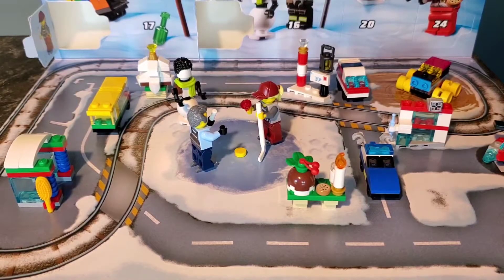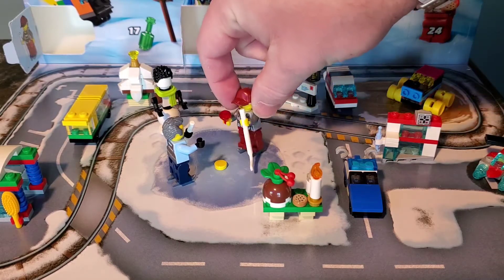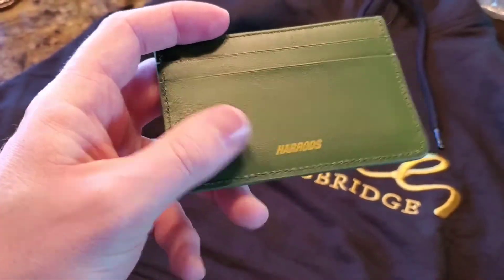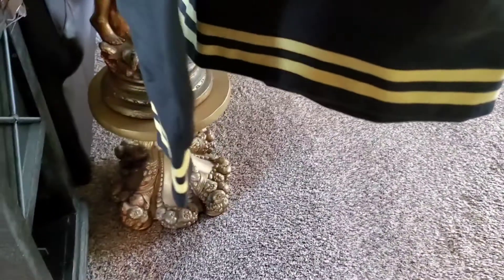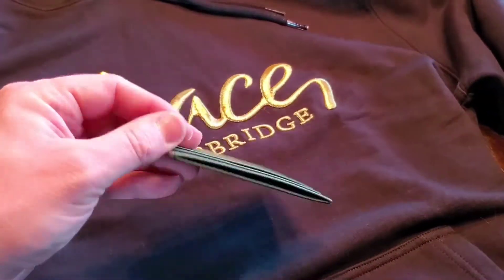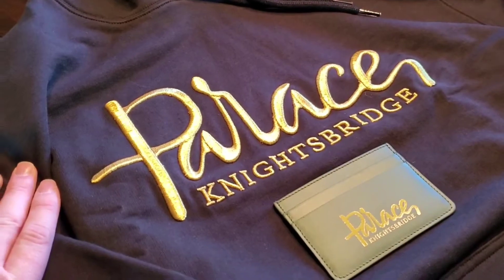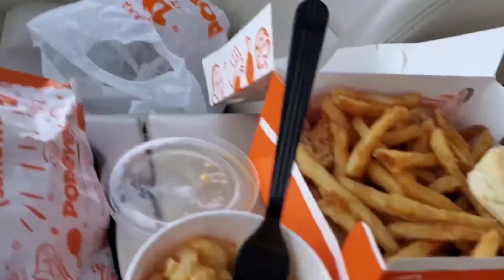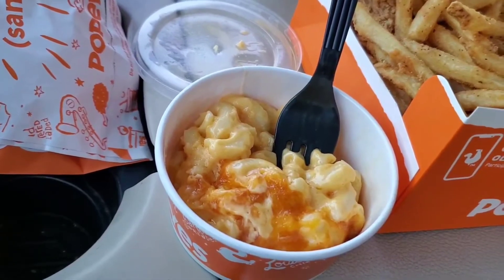Vlogmas Day 13 - Palace & Popeyes!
Today we unbox the highly anticipated Palace x Harrods collab and try out Popeyes new mac n' cheese!

Welp, here we go.  Down that slippery slope known as 'Vlogmas'.  I failed last year.  I attempted multiple 31 day challenges and made it all the way to...day 8.  This year, Vlogmas, from December 1st through Christmas on the 25th.  I don't care how busy I am, how I feel, etc.  I'm going to post SOMETHING every single day.  Probably.